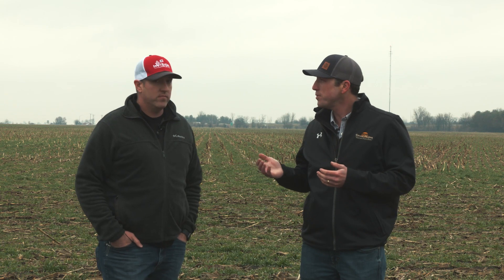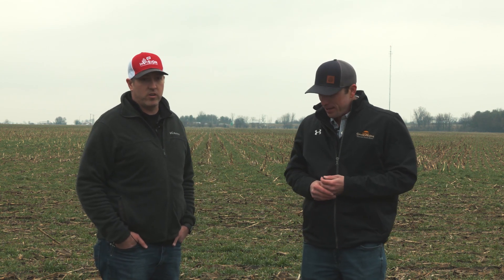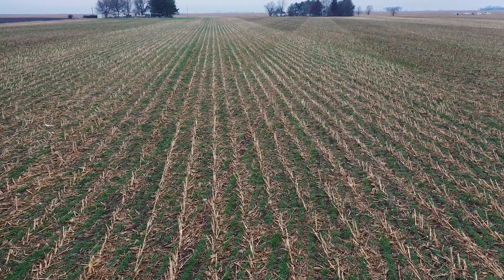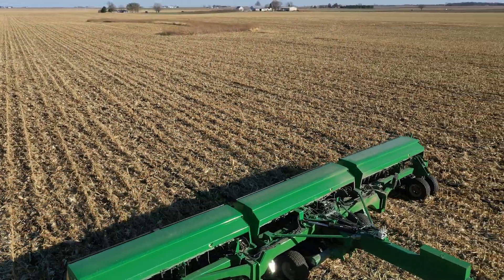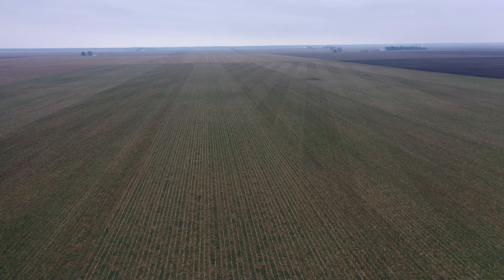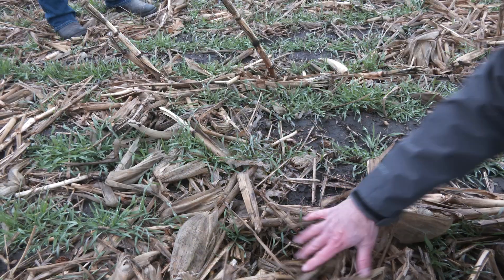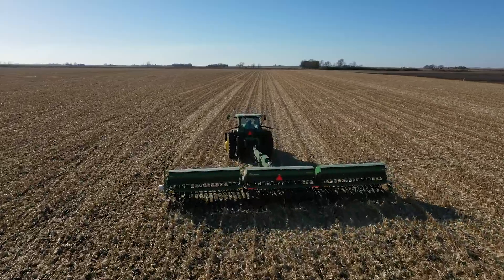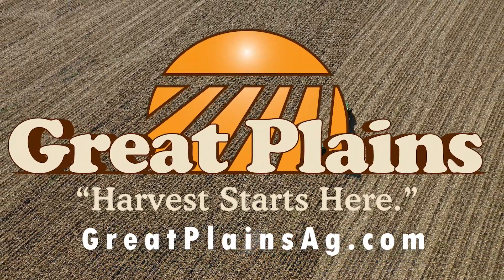BD7600 Cover Crop Seeding Testimonial with IlliniFS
This video explains how the BD7600 is being used in the corn belt to plant cover crops in standing corn stalks.